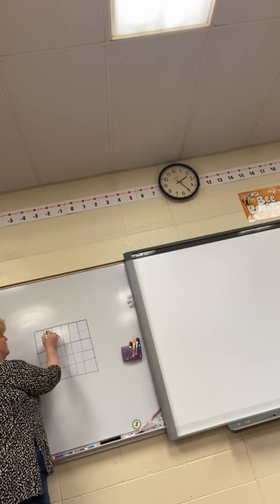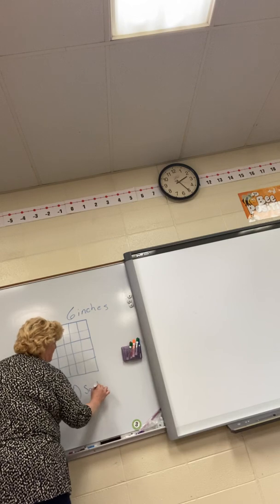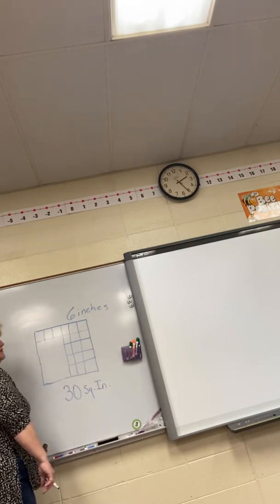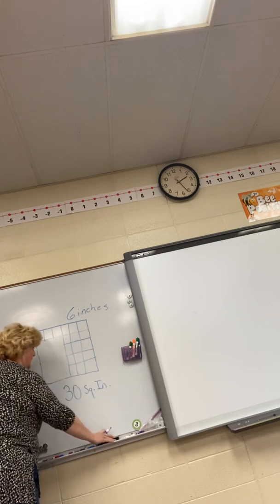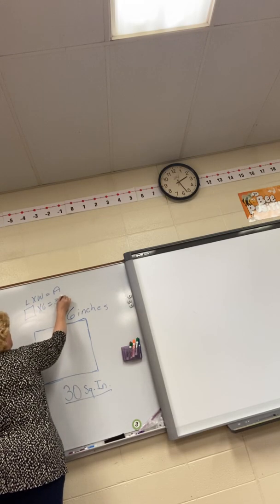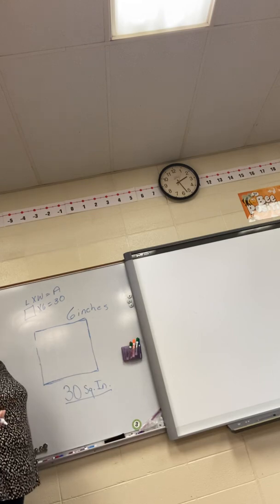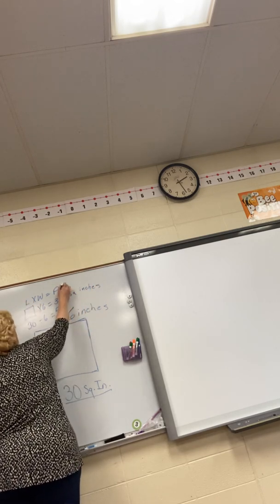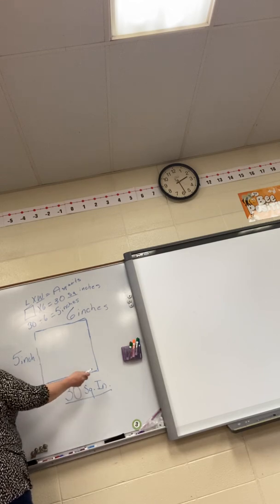Area missing side length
Using division to find the side length of a rectangle